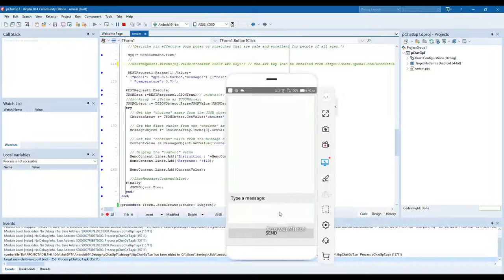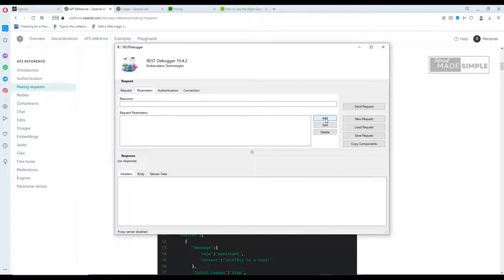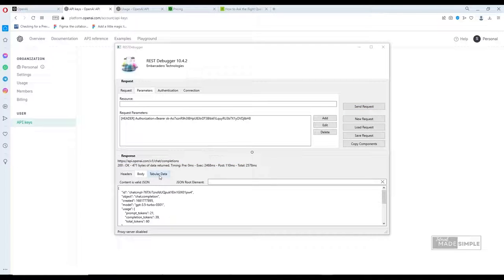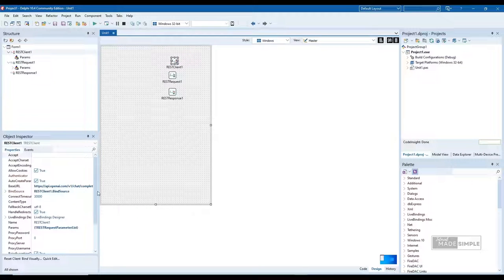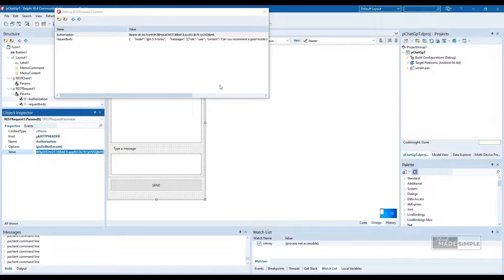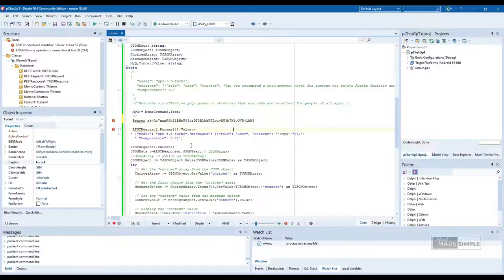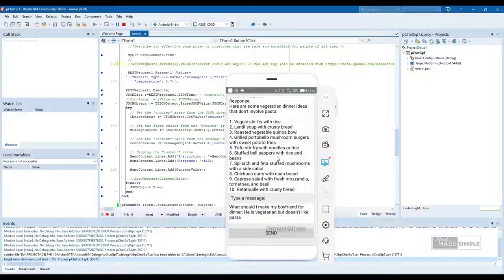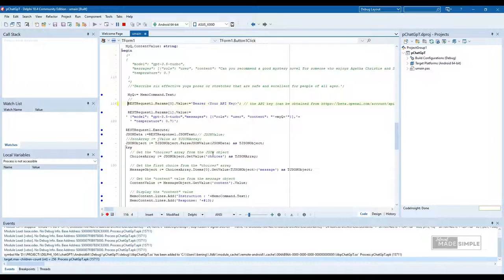Android App - Delphi-REST API How to use REST Debugger "Create your ChatGPT Chat Application" 2023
In this video, We will learn how to build an Android app like ChatGPT using the OpenAI API and Delphi REST API component. We will use delphi 10.4 community eddition. With this app, you'll be able to integrate the power of OpenAI's language model into your own Android applications.

We'll start by understanding the chat GPT API request format and respond then building the user interface for our simple chat app including a memo text input field and a memo to display the chat history, ideally we can use listview for chat history. However to keep simple in this video we will use a memo only.

By the time this video is over, you'll have an Android app that works and can respond to customer inquiries using OpenAI's language model. This video provides something for everyone, whether you're an experienced Android developer or just getting started.

Tools & Resources  :

- Embarcadero delphi 10.4 community edition.